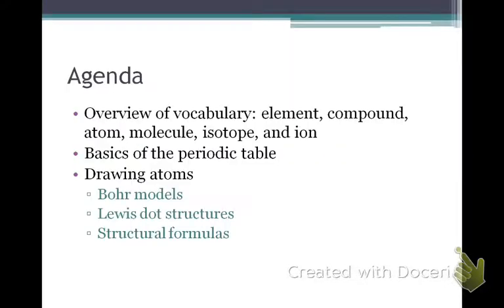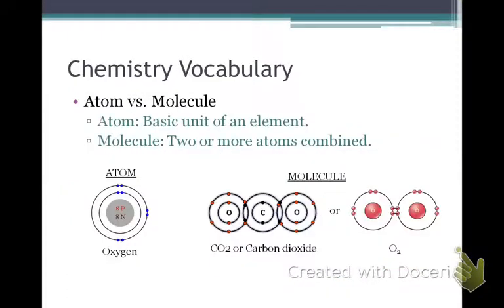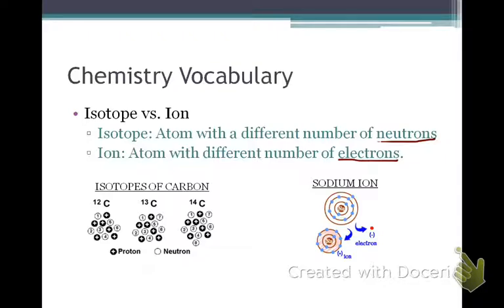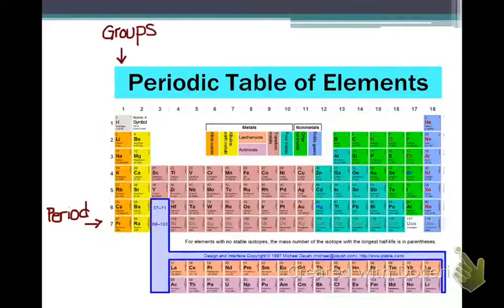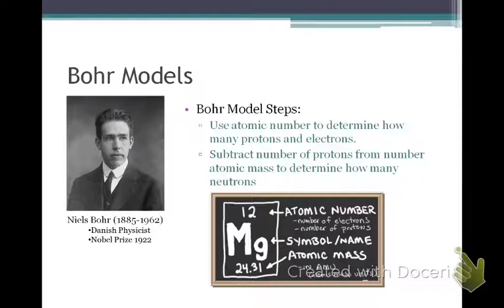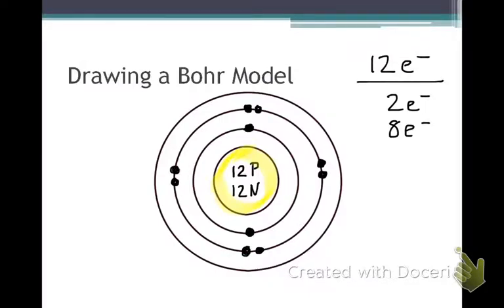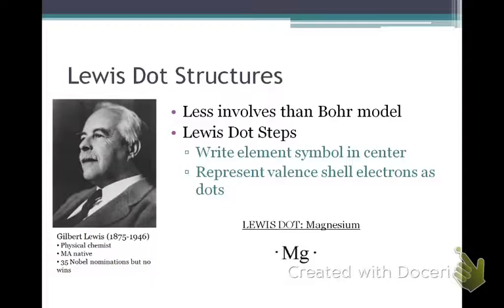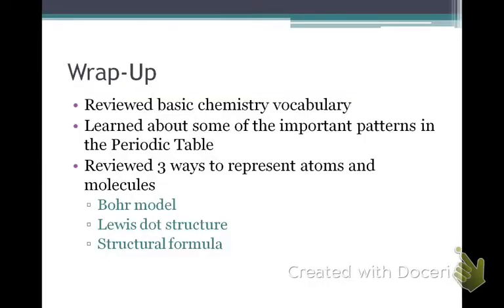Chemistry Review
Review of middle school chemistry vocabulary and atomic models.